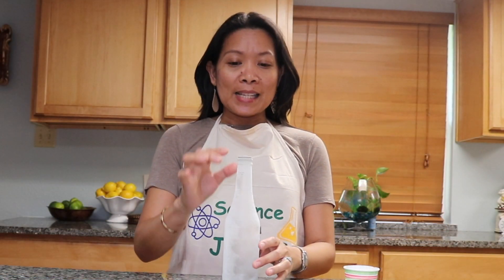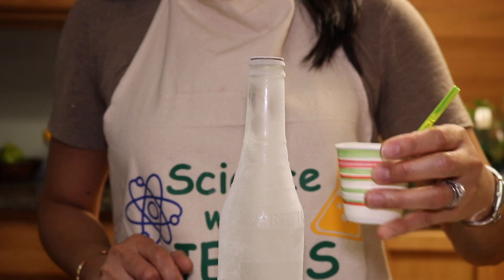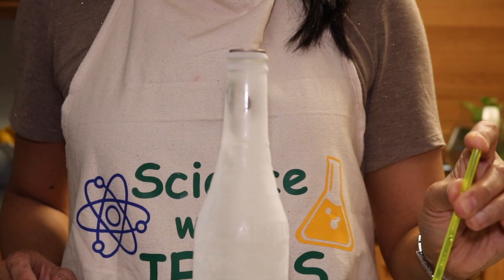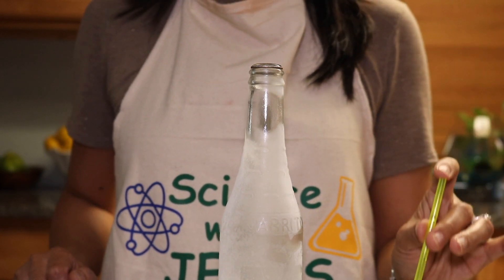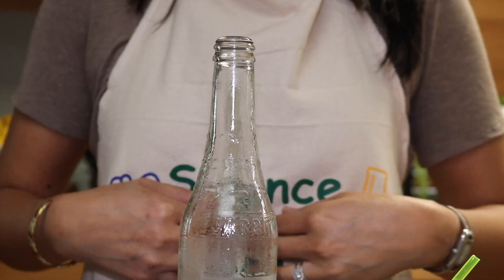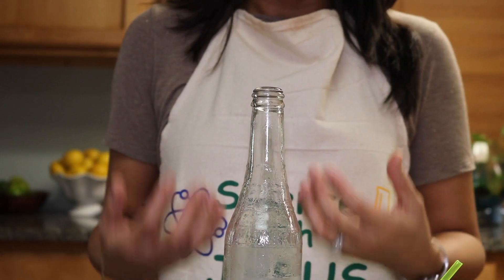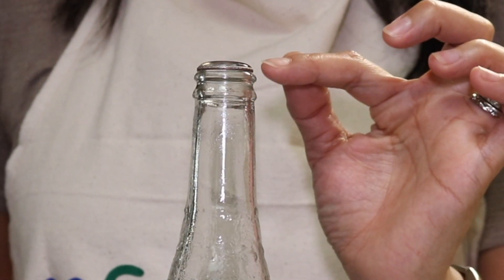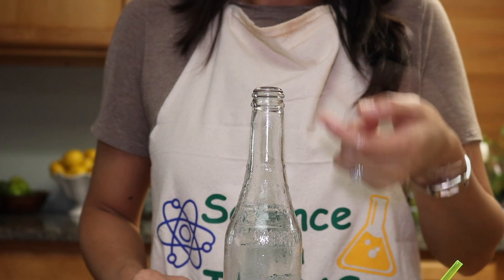Burping Bottle Experiment | TheSciBuddies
This is a quick "Burping Bottle" experiment to explain expansion of air and how temperature changes the movement of air molecules.